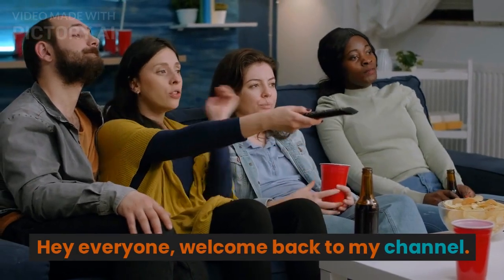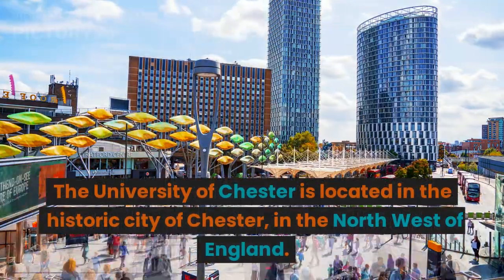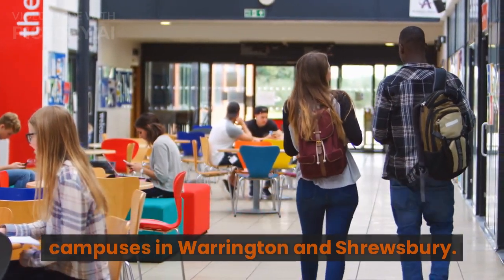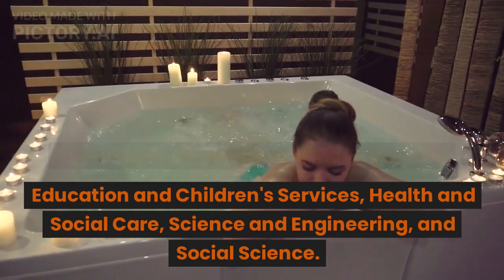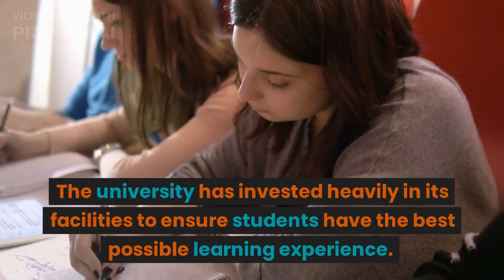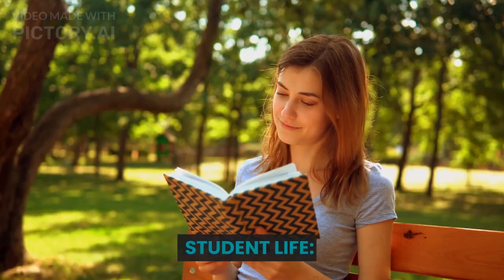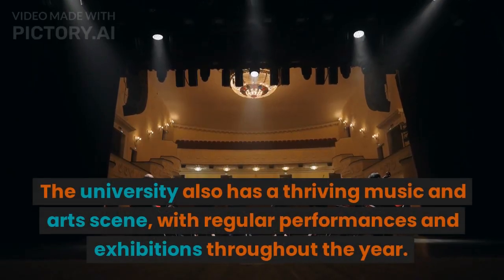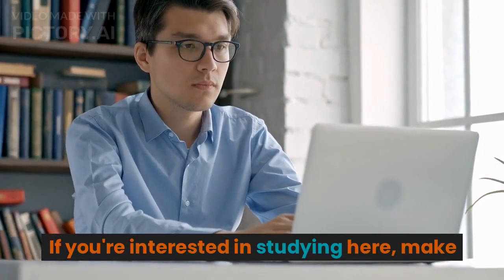Exploring the history and culture of Chester with the University of Chester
INTRO:
Today, I'm excited to take you on a virtual tour of the University of Chester. I've always been intrigued by this university and I can't wait to show you what I've discovered. Let's get started!

LOCATION:
The University of Chester is located in the historic city of Chester, in the North West of England. The city is known for its Roman walls, Tudor-style buildings, and beautiful parks. The campus itself is spread across six locations in Chester, with additional campuses in Warrington and Shrewsbury.

ACADEMIC OFFERINGS:
The University of Chester offers a wide range of undergraduate and postgraduate programs across its faculties of Arts and Humanities, Business and Management, Education and Children's Services, Health and Social Care, Science and Engineering, and Social Science. The university is known for its high-quality teaching, research excellence, and strong links to industry.

CAMPUS FACILITIES:
The university has invested heavily in its facilities to ensure students have the best possible learning experience. The campuses feature modern lecture theaters, state-of-the-art laboratories, and extensive library resources. There are also a variety of student accommodation options available, including self-catered flats and en-suite rooms.

STUDENT LIFE:
The University of Chester is home to a diverse student body, with students from over 130 countries. There are over 100 clubs and societies for students to get involved in, as well as a range of sports teams. The university also has a thriving music and arts scene, with regular performances and exhibitions throughout the year.

CONCLUSION:
That brings us to the end of our virtual tour of the University of Chester. I hope you enjoyed it as much as I did. If you're interested in studying here, make

dave dharmik
Sure, here are some viral titles and searchable tags that you could use for your video:

1. "Discovering the hidden gems of the University of Chester"

2. "Why the University of Chester should be on your list of universities to apply to"

3. "A day in the life of a University of Chester student"

4. "What makes the University of Chester stand out from other universities"

5. "Exploring the history and culture of Chester with the University of Chester"

Hope these help you make a viral and engaging video!
my channel : Dave Dharmik